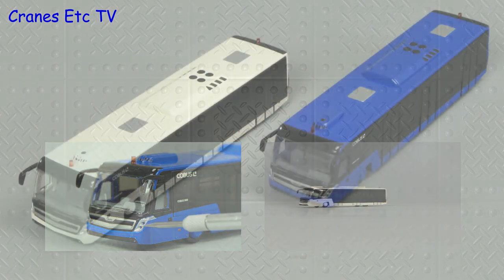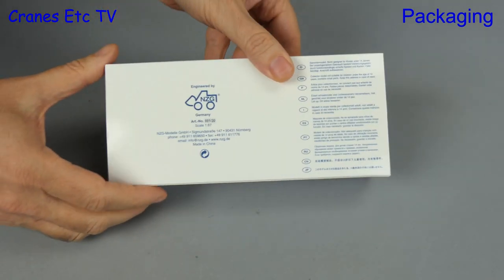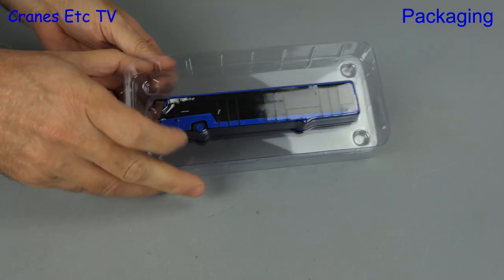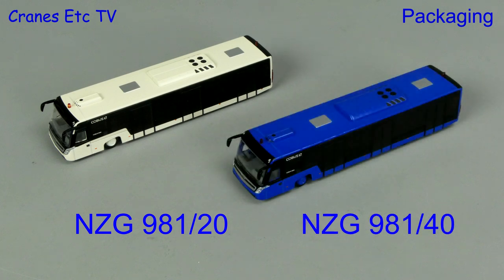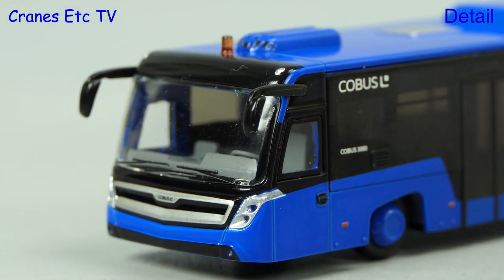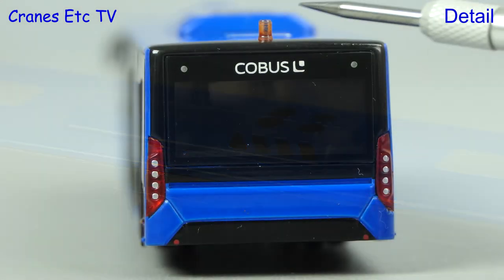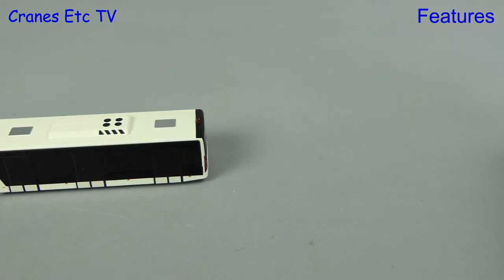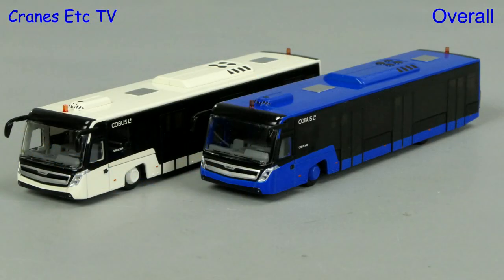NZG COBUS 3000 Airport Bus by Cranes Etc TV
This is the Cranes Etc TV review of NZG Model's 1/87 scale model of the COBUS 3000 Airport Bus in white and blue.  The model number is 981/20 and 981/40.